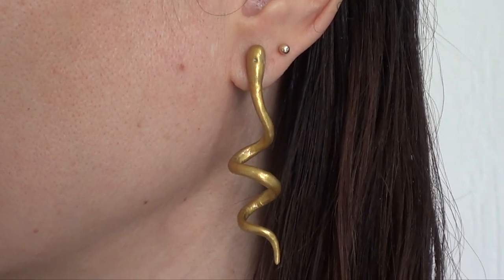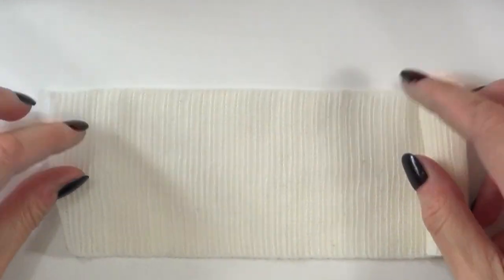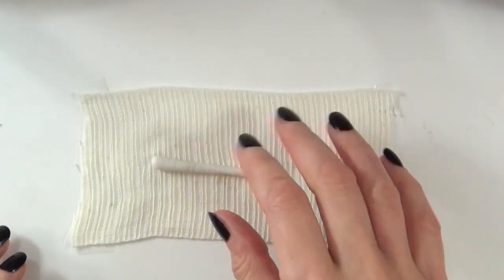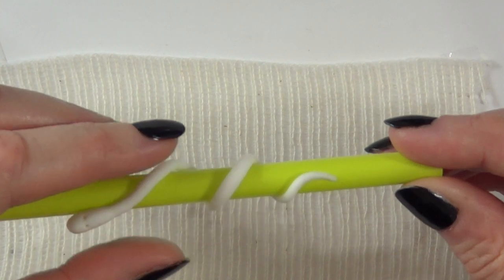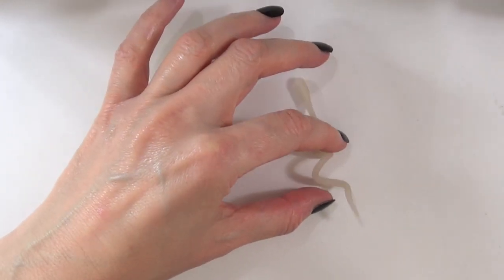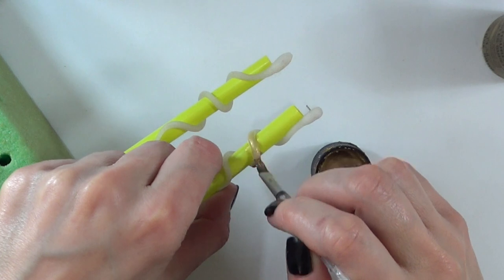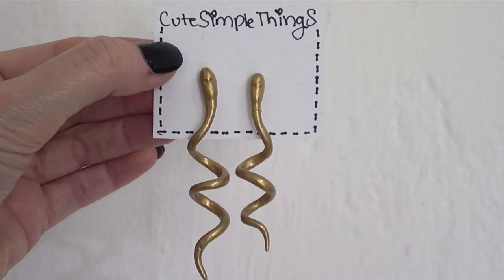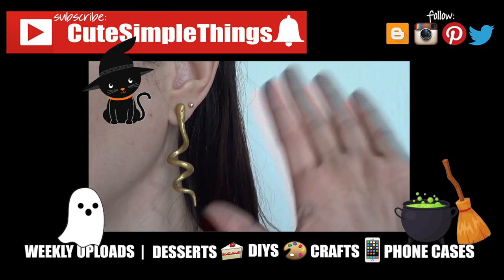DIY Kendall Jenner Inspired Snake Earrings | CuteSimpOctober No. 7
Hi guys! Regardless of your personal feeling about the Kardashians / Jenner family, I hope you like this DIY inspired by Kendal Jenner´s snake earrings. Also today is my last Halloween DIY for this year. I hope you have enjoyed them all!

Use cutesimplestuff if you re-create it!